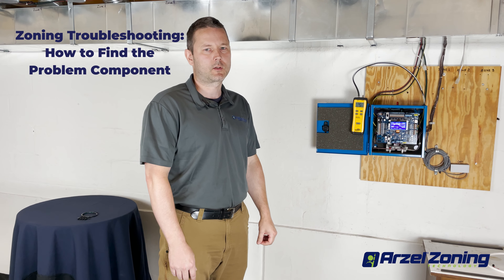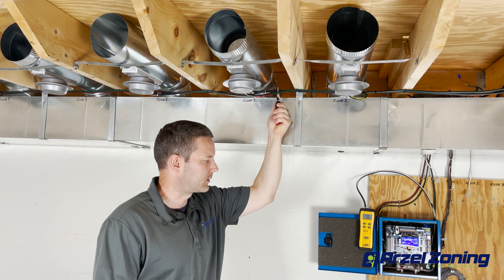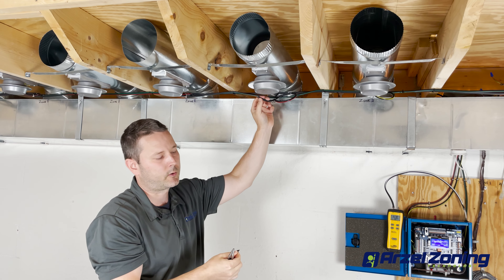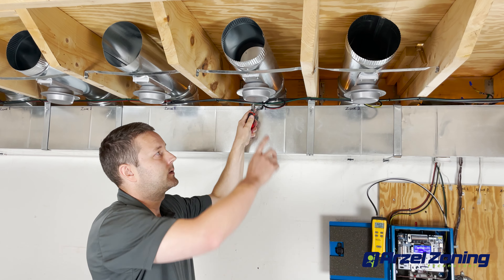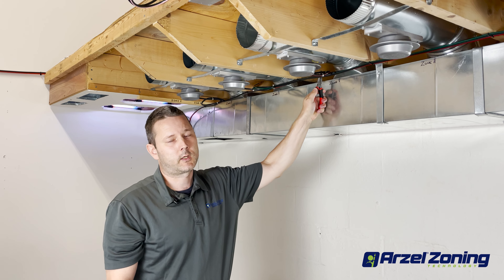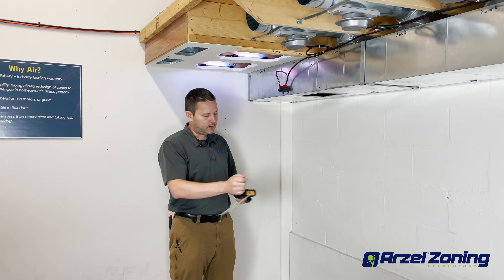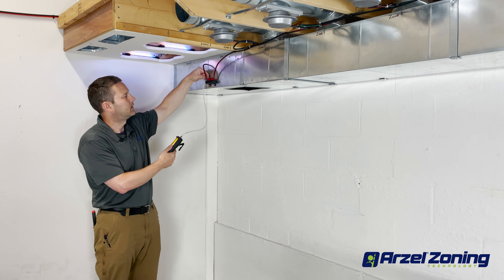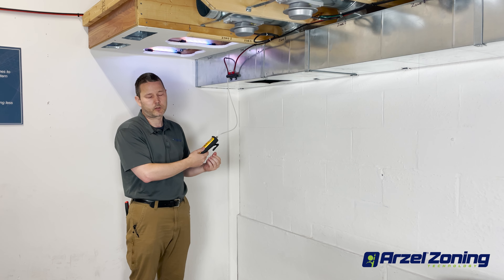How to Test and Diagnose Dampers on an Arzel system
Watch this video to learn how you can quickly find the issue when there's a problem with damper operation on an Arzel Zoning system. Start by narrowing it down to one zone, then use this process to find the problem component in that zone.